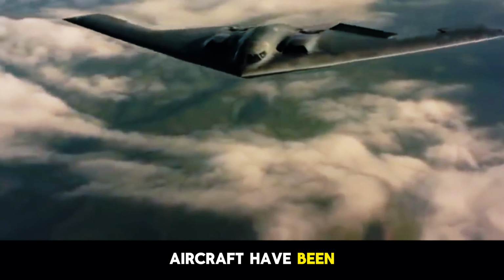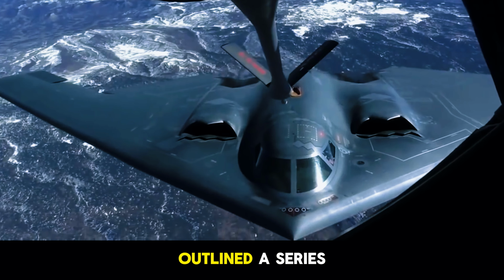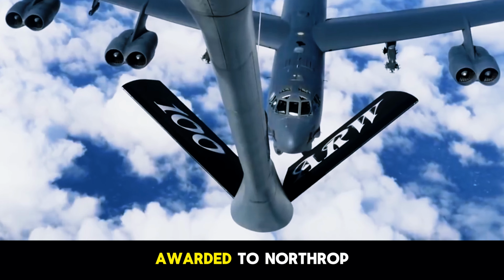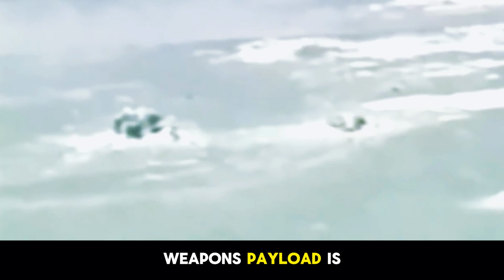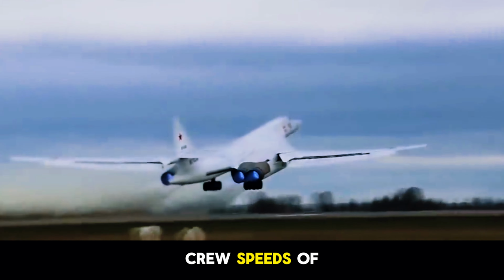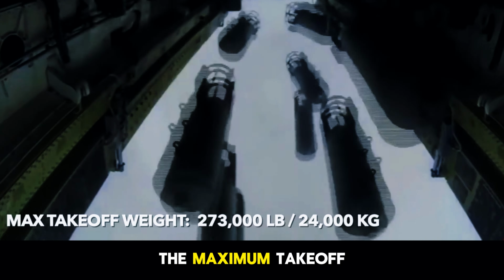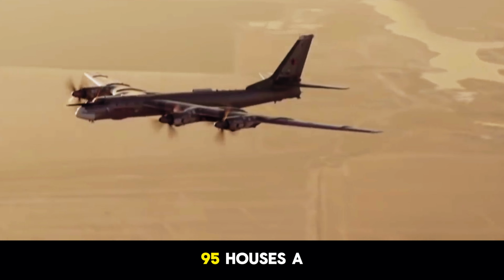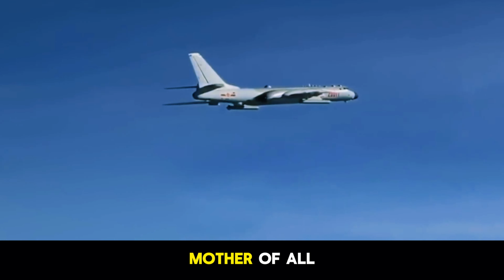The US Build Powerful Bomber The World Is Afraid Of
Bomber aircraft have been primarily designed to perform long-range strategic and stealth bombing missions. But bomber aircraft also have an even more important role in stopping war from happening in the first place by patrolling the skies with nuclear weapons. In this video, you’ll see some of the world's best bombers operating today based on range and payload capacity.